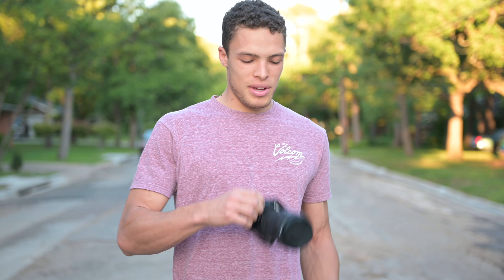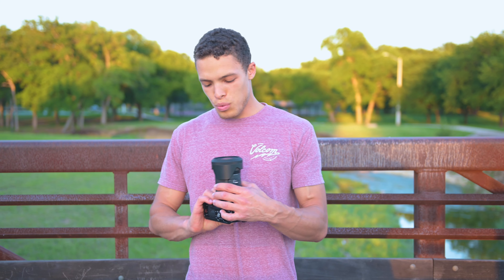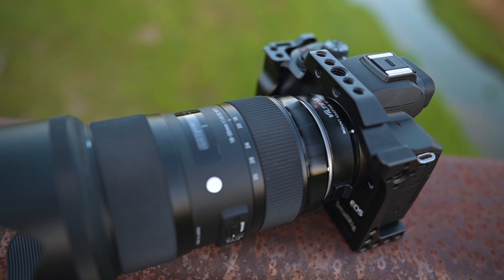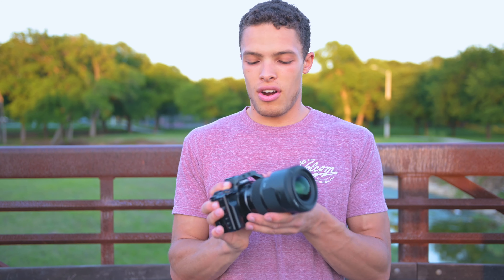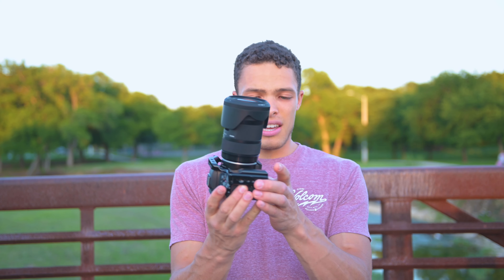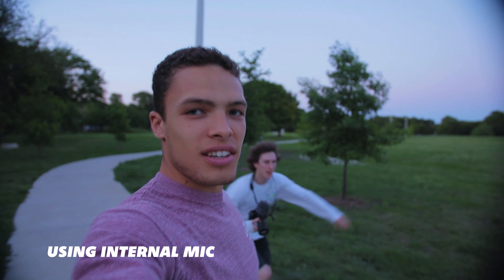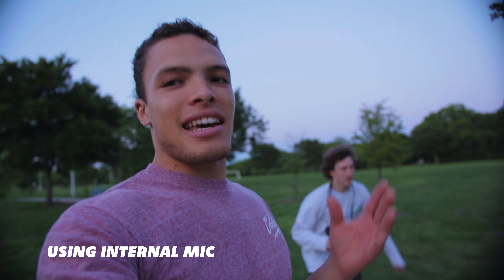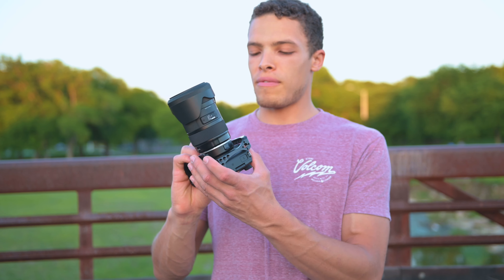CANON M50 + SIGMA 18-35 (F1.8) + VILTROX SPEED BOOSTER |4K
We did a review of our old set up! We upgraded to the Nikon z6 so the M50 is getting sold. Hope you enjoy

Gear:
Canon m50
Nikon z6
FTZ adapter